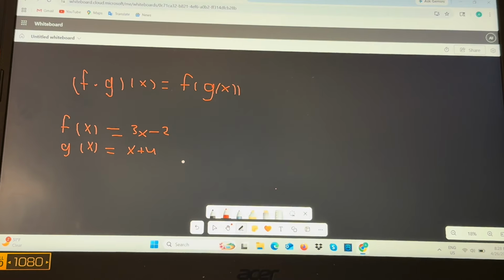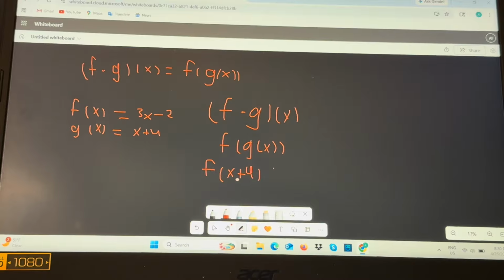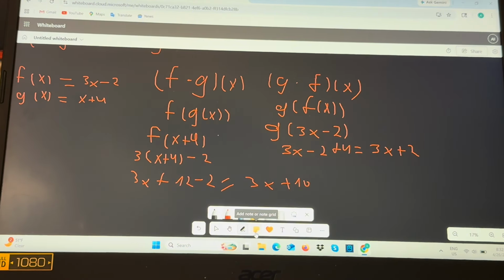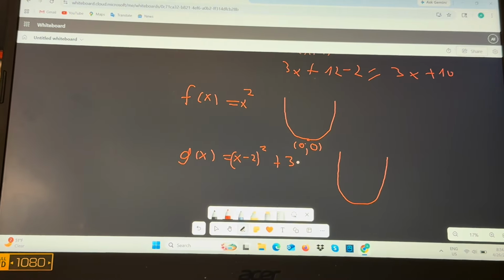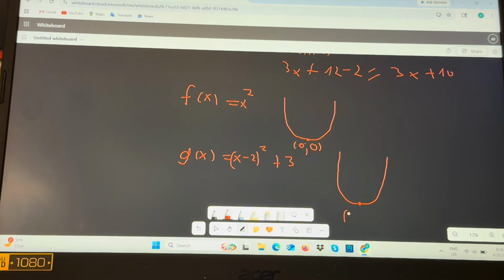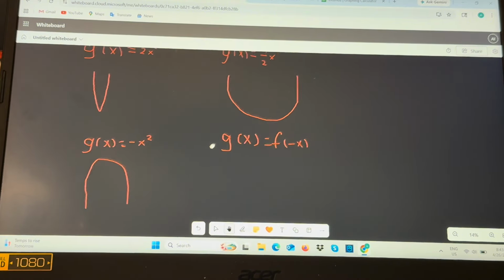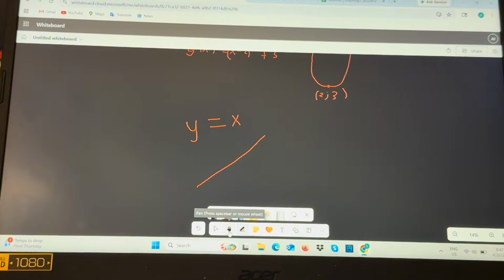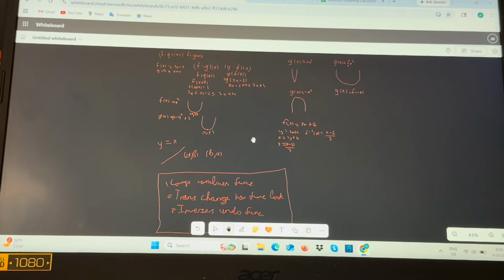Compositions, transformations, inverses